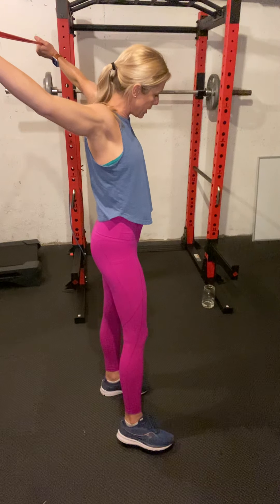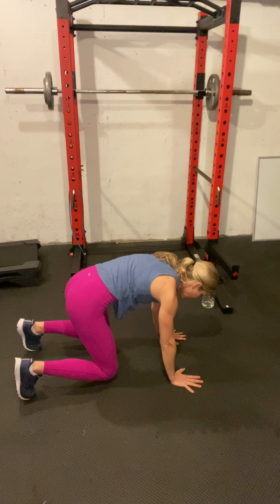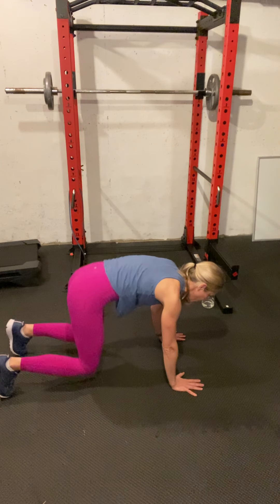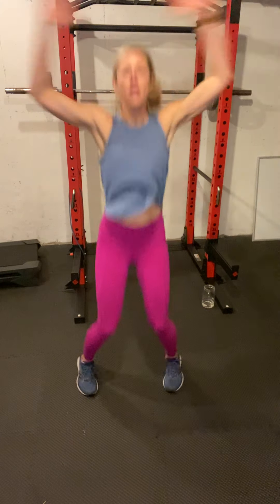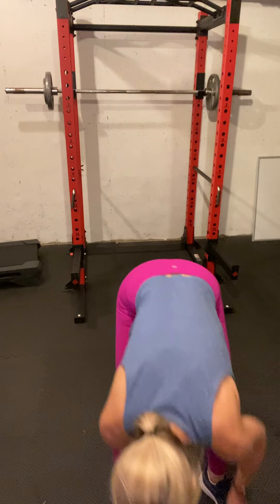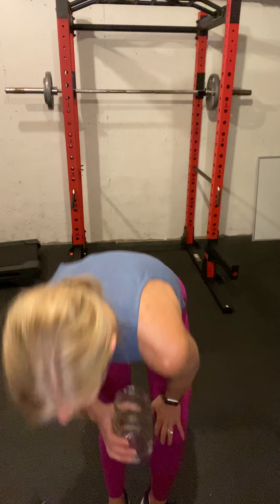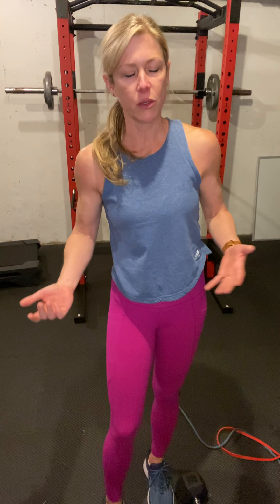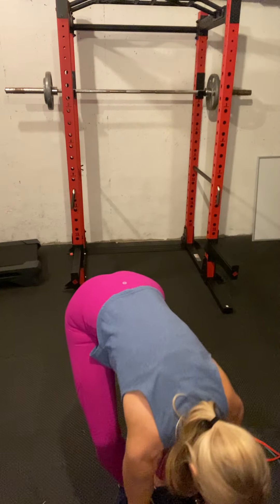Upper body strength | Workout 1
Biceps, shoulders, triceps and lats